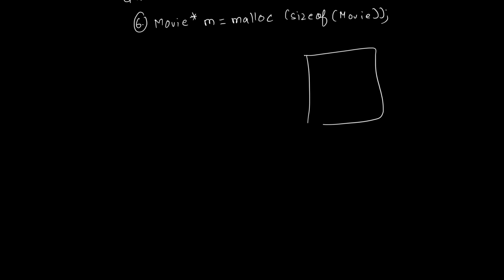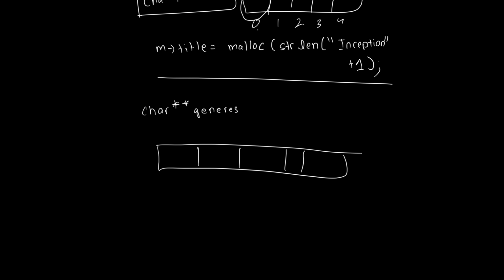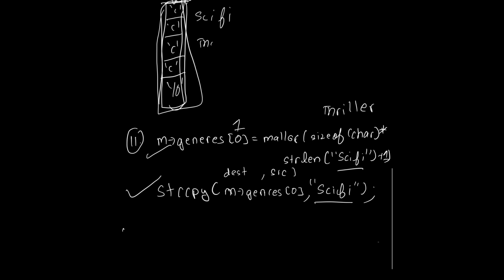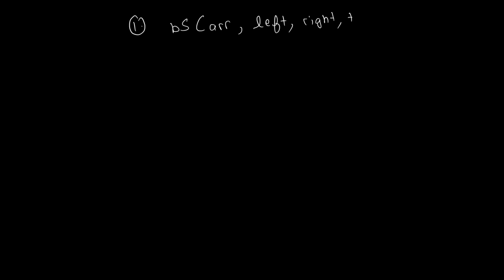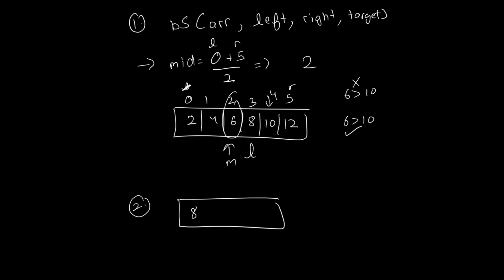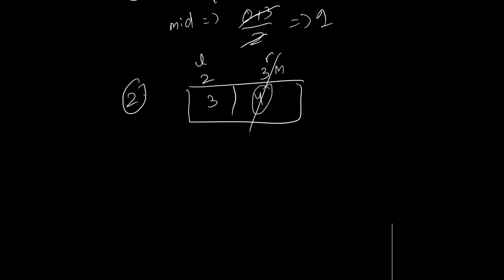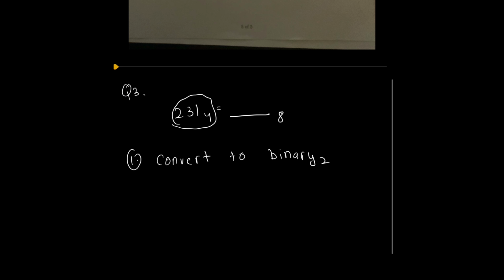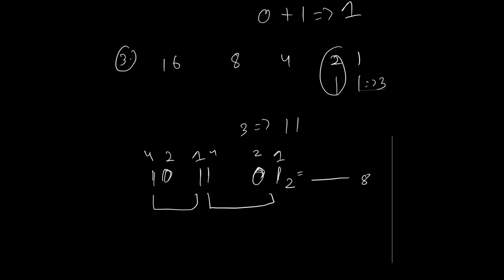Quiz - 2 Solution Key